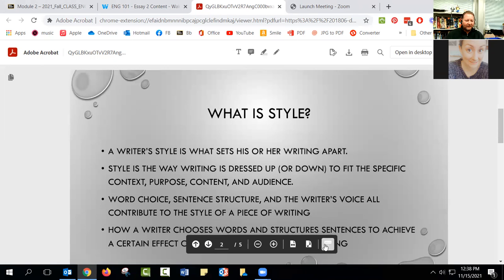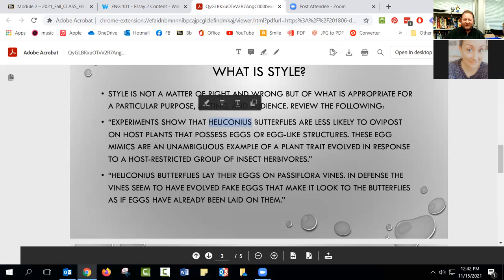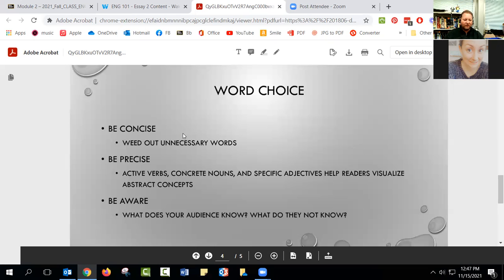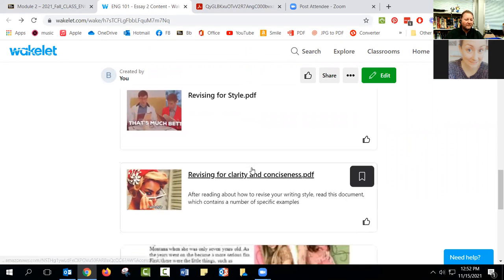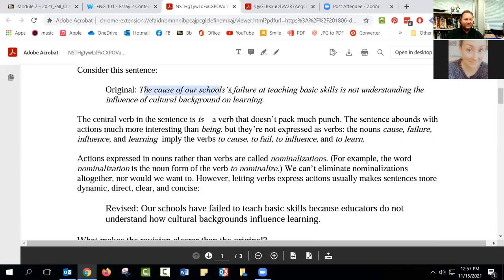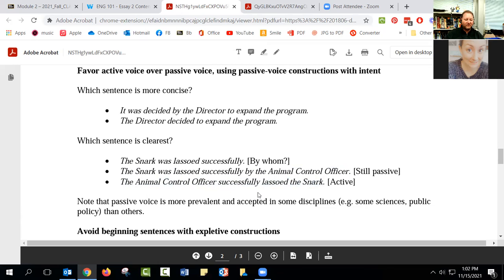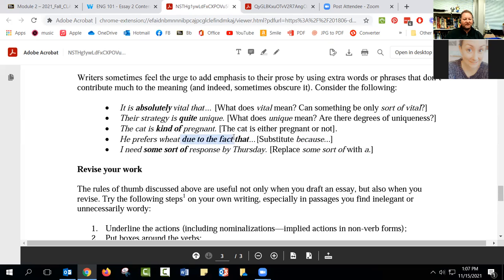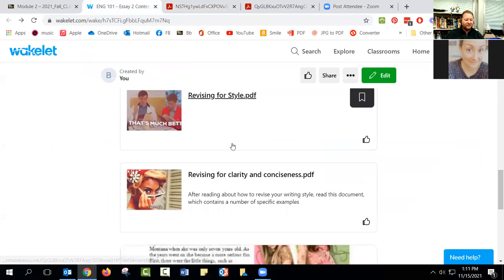ENG 101 Revising for Style